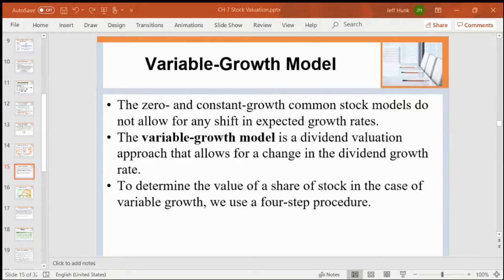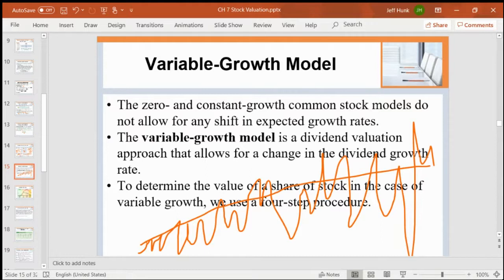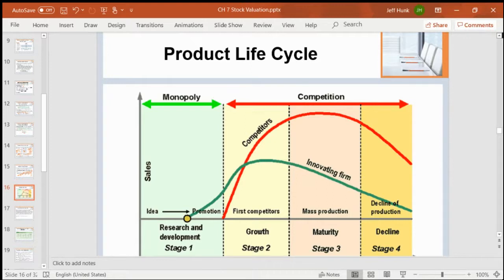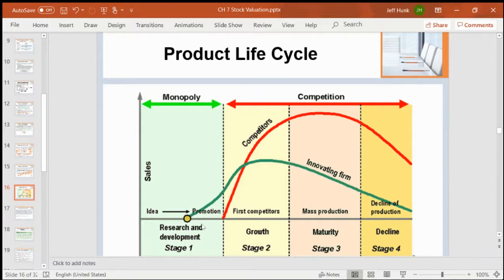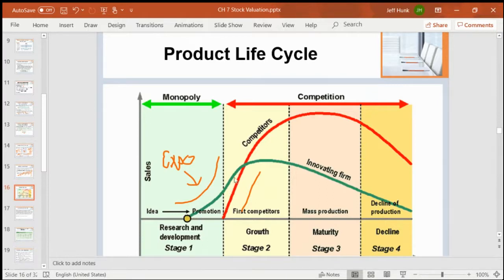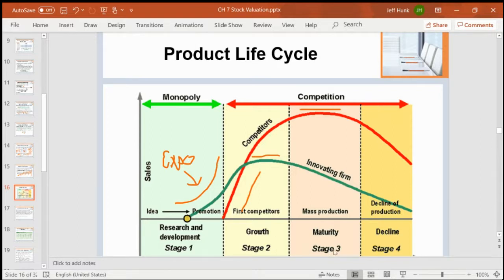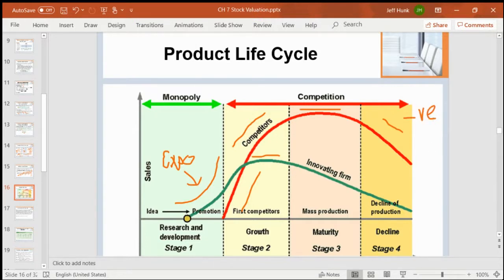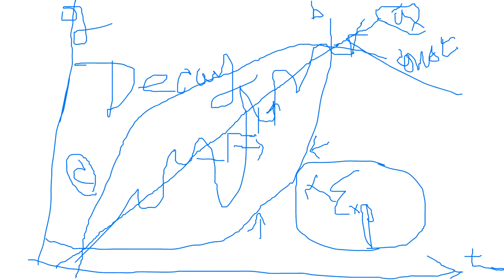stock value 4b